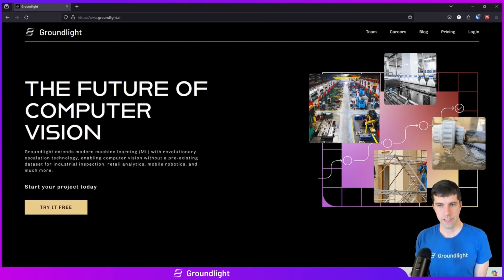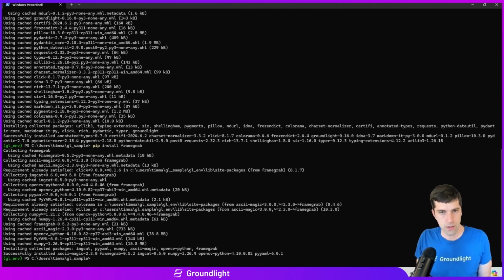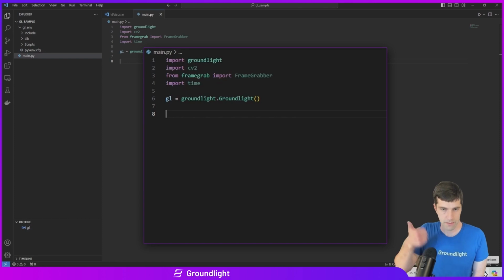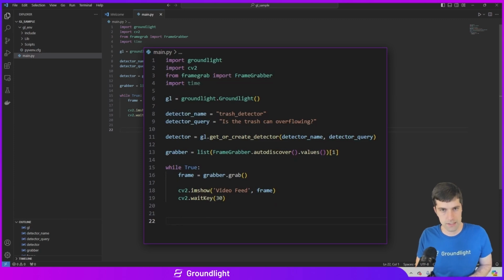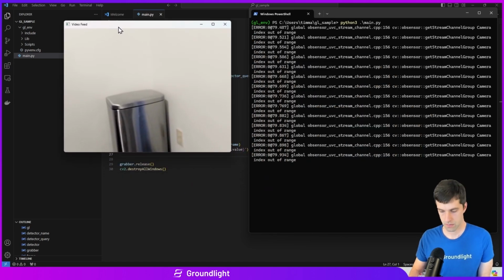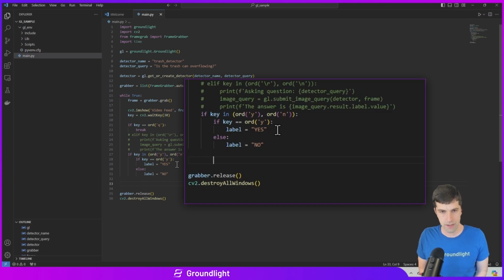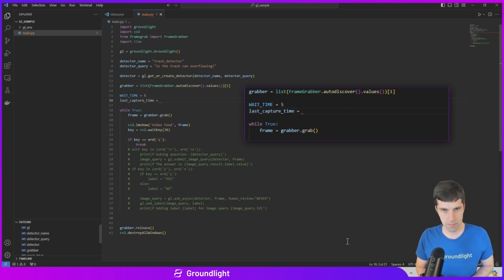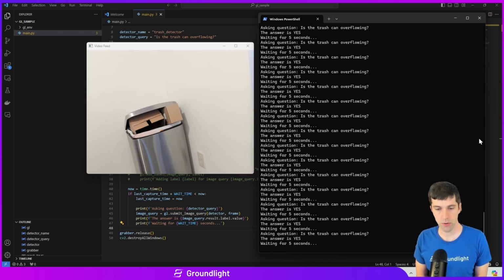How to Build a Computer Vision App with Python | Intro Tutorial with Groundlight AI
In this step by step tutorial, Robotics Engineer Tim Huff shows you how you can build a simple computer vision application using python and Groundlight AI. In this simple example, you can set up a detector to be notified when your trashcan is full. Another option is to simply train the model to understand when you are giving a thumbs up.

As a note, if you don't have a camera connected externally, you will be simply using your laptop's camera.

00:00 Introduction
01:02 Setting up your camera
01:10 Install Groundlight Python SDK & Other Required Packages
02:45 Setup your account
02:59 Authentication (API Tokens)
03:50 Setting up your file to start writing Python script
04:45 Set up your detector ("Is the trashcan overflowing")
06:10 Set up your camera to grab frames continuously
08:37 Set up submitting image query to Groundlight
10:15 Submit your first image, which is escalated to a human
11:29 Providing your own labels ("Yes" and "No") using ask_async
14:35 Put into timed loop so image queries sent to Groundlight
17:07 Set up notifications